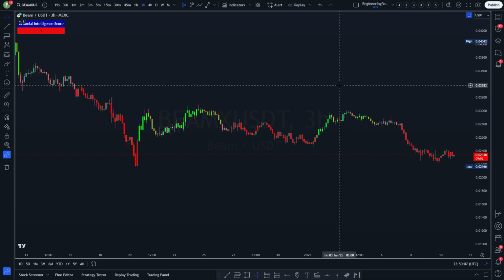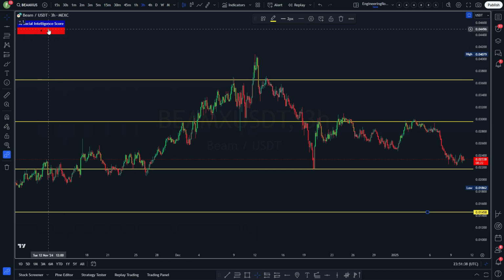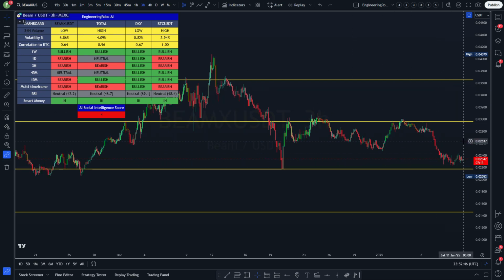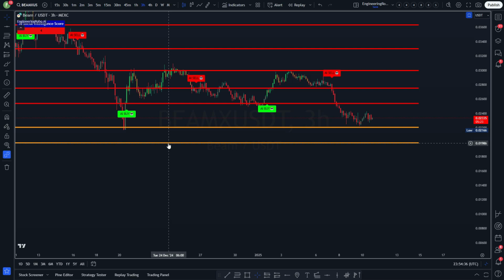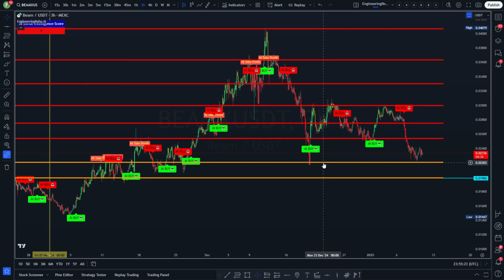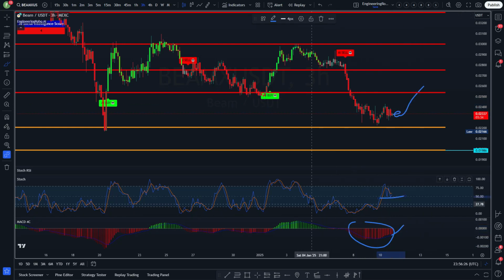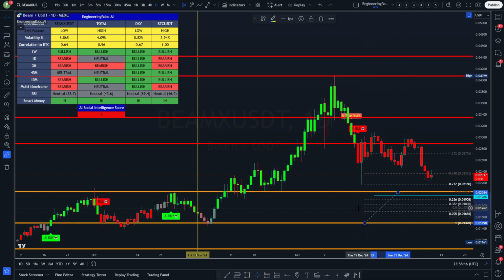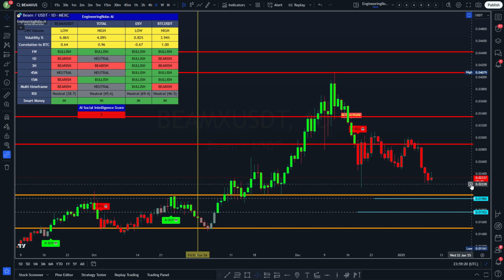$BEAM Has Lost Its Shine But When Will It Show Some Light? - Key trading levels are shown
$BEAM is currently bearish should you be buying $BEAM Gaming Crypto right now? I take you through What EngineeringRobo AI is telling us
$BEAM crypto is currently bearish on the 3hr and bearish on the daily - I've marked out levels of interest according to EngineeringRobo AI

A Trading Indicator that uses artificial intelligence to keep you out of bad trades and keep you in for longer on good trades.

Trading setup using EngineeringRobo AI